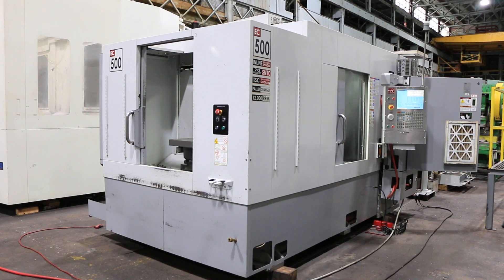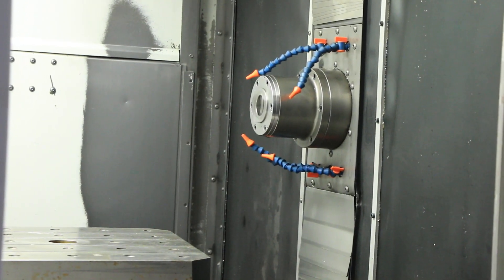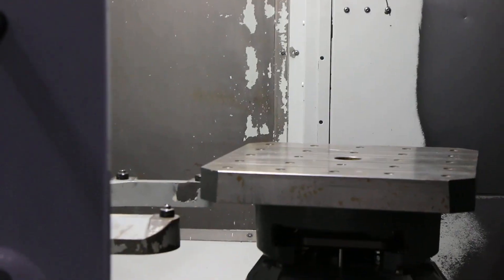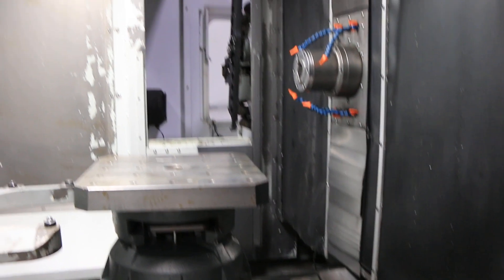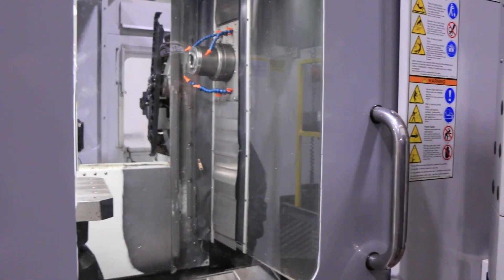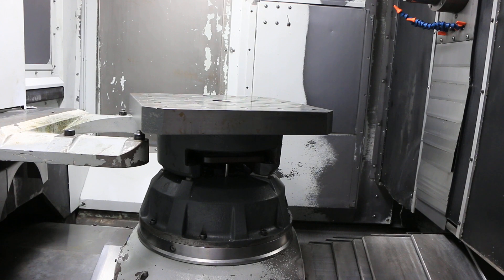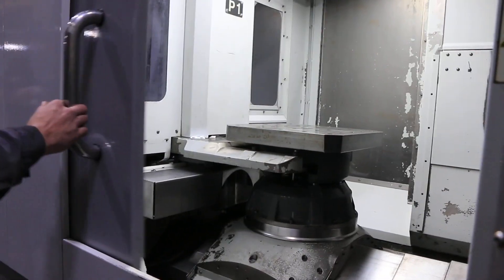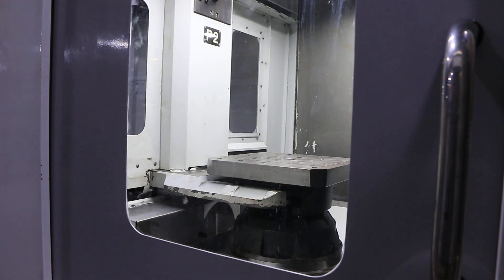HAAS HORIZONTAL MACHINING CENTER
MODEL: EC-500,  YEAR: 2008

SPECIFICATIONS:
TOOL POSITIONS 70 ATC
PALLET INDEXING FULL 4TH AXIS
PALLET DIMENSIONS 19.69" X 19.69"
NUMBER OF PALLETS (2)

EQUIPPED WITH:
FULL 4TH AXIS
THRU SPINDLE COOLANT (1000 PSI)
HENNIG CHIP CONVEYOR
ADVANCED TOOL MANAGEMENT
SPINDLE ORIENTATION
RIGID TAPPING
QUICK CODES
MACROS
70 POCKET AUTOMATIC TOOL CHANGER
MANUALS

** NEW SPINDLE INSTALLED OCTOBER, 2018 **